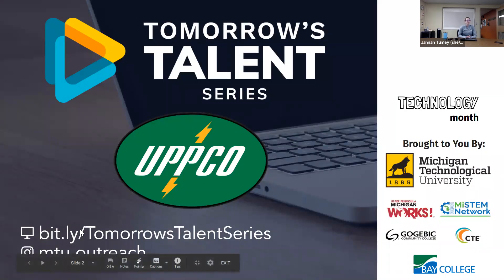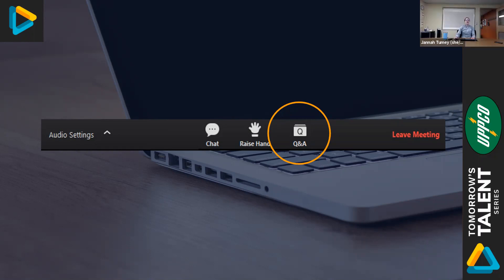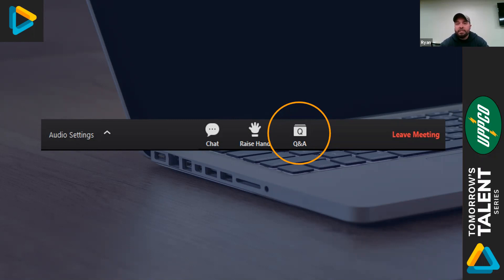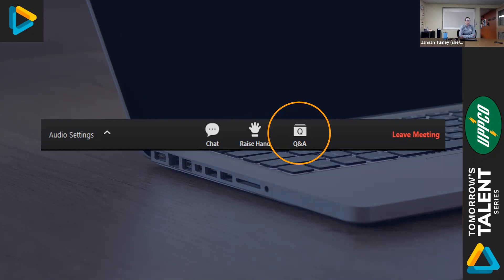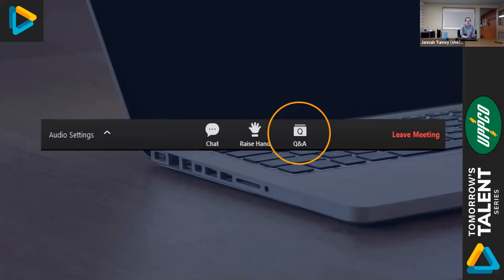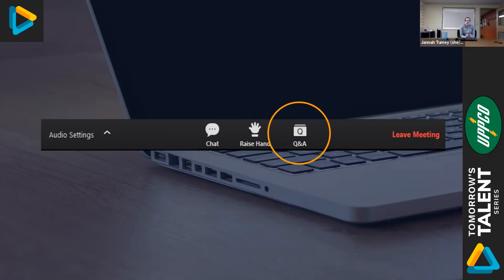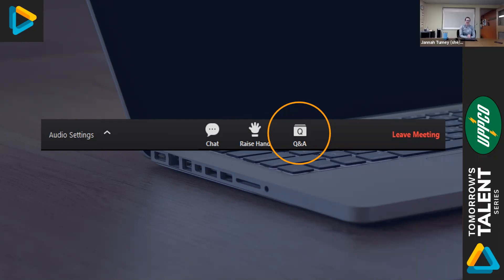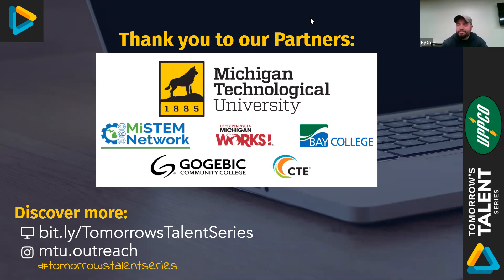Tomorrow's Talent Series - Q&A with a Journeyman Substation Technician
Learn more about being a substation technician from Ryan from the Upper Peninsula Power Company (UPPCO)!

Want to explore more career options or activities? Head to TomorrowsTalentSeries.org